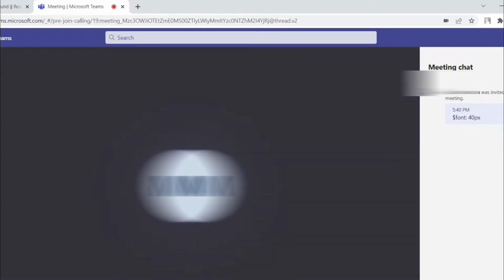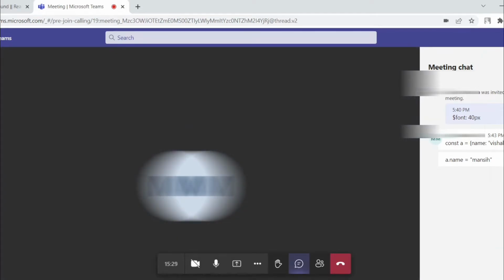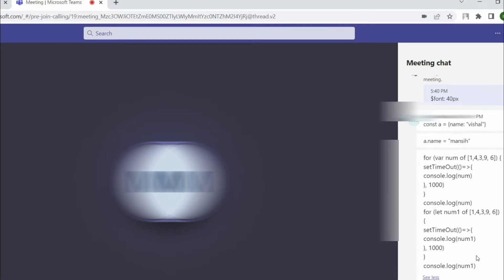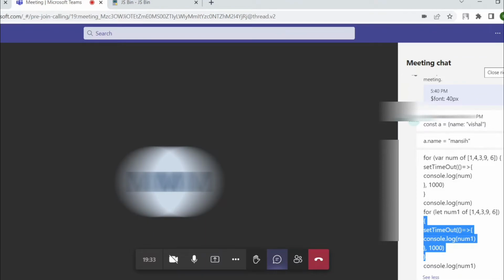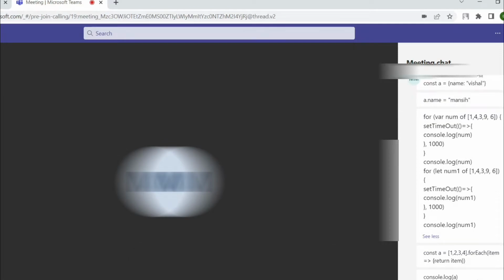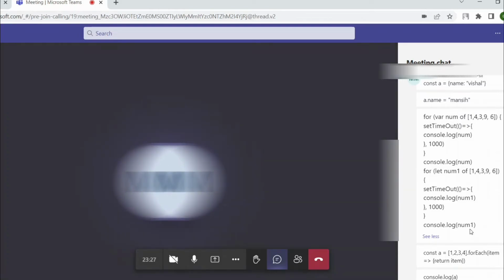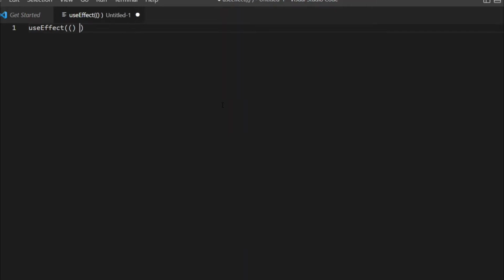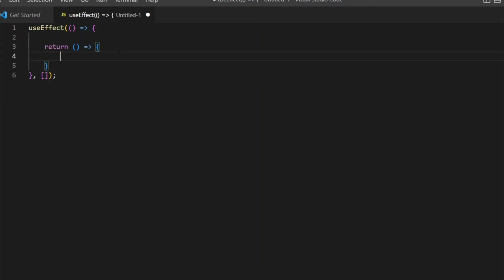Wipro L2 Round React & JavaScript Interview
This is interview experience from a company called Wipro. It was L2 round, soon I will publish Wipro L1 round as well on my channel. Question were mostly asked from React JS and few JavaScript question. You can comment your answer as well in the comment section. I have also try to correct some of the answer in this video. Hopefully, you will like this interview.

You can also buymecoffee if you like these interview. I will keep bringing interview video from Product and MNC based company.